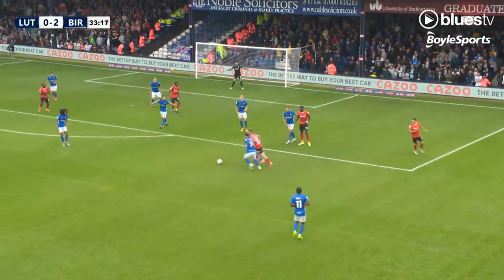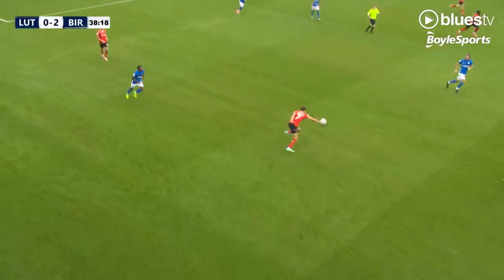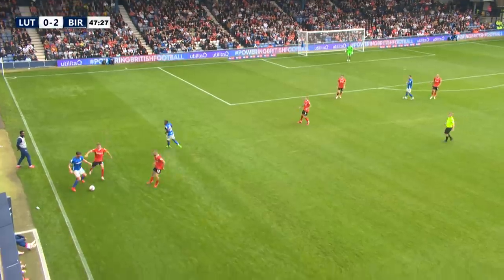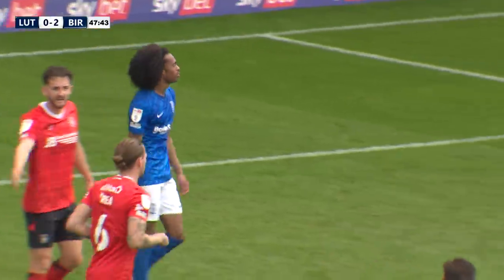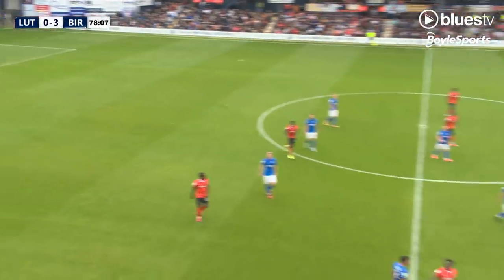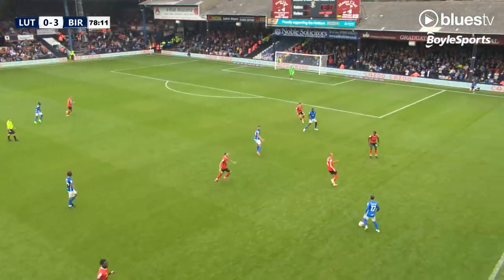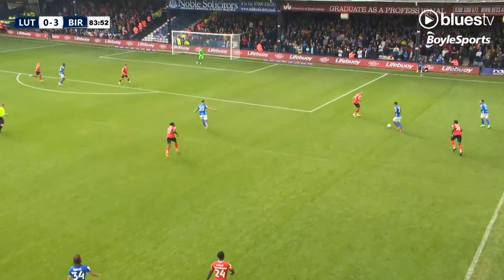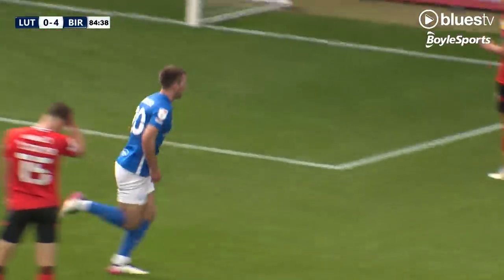HIGHLIGHTS | Luton Town 0-5 Blues